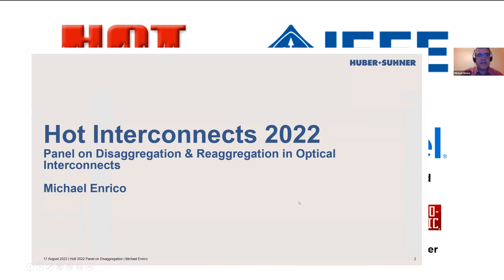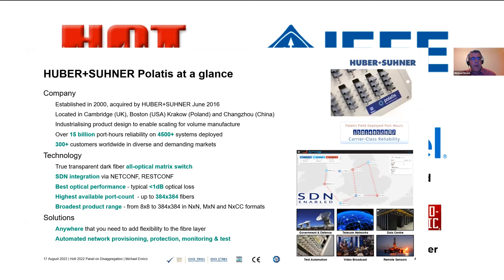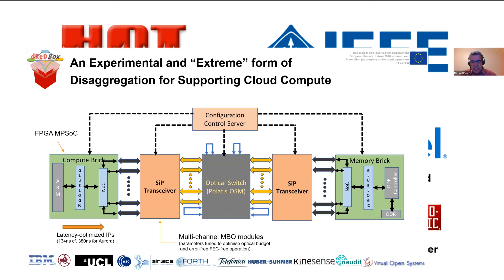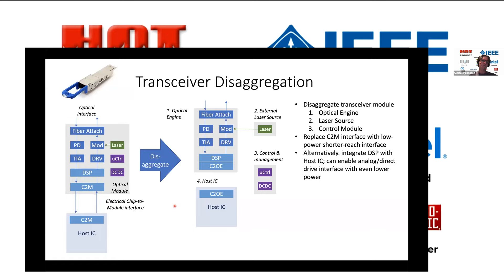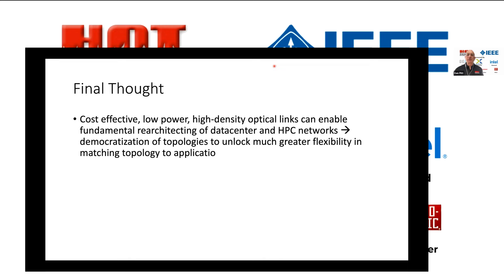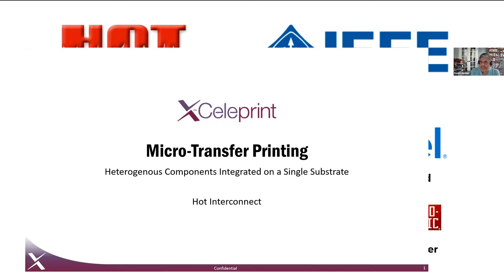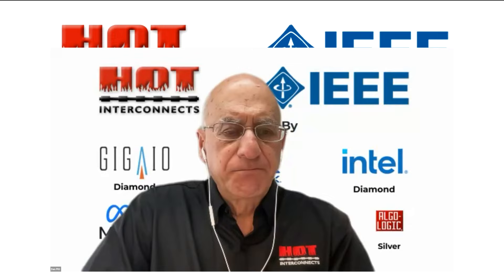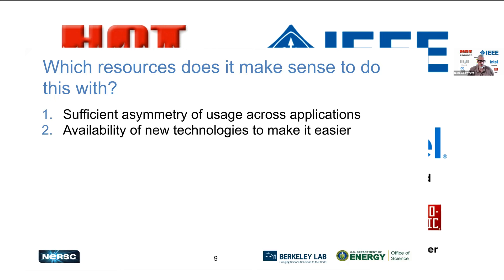Panel: Disaggregation and reaggregation in optical interconnects: Where does each make sense?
Moderator: Dan Pitt, Palo Alto Innovation Advisors
Panelists: Nick Wright (LBNL), Benny Koren (Nvidia), Cyriel Minkenberg (ex-Rockley), Michael Enrico (HUBER+SUHNER Polatis), and David Gomez (X-Celeprint).